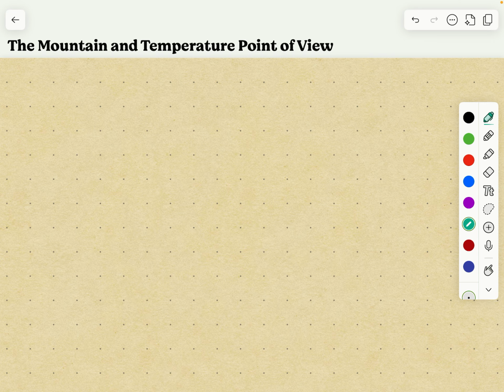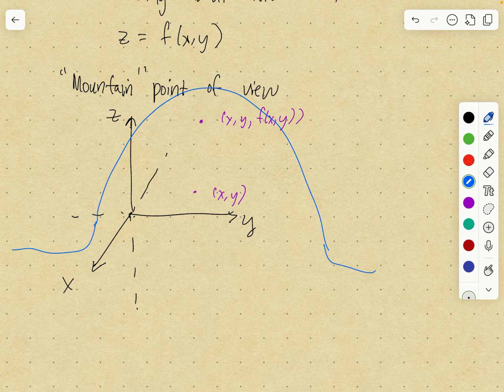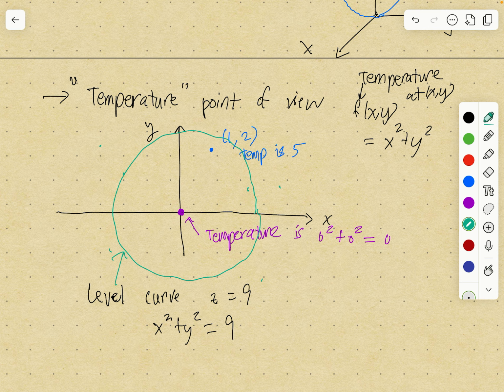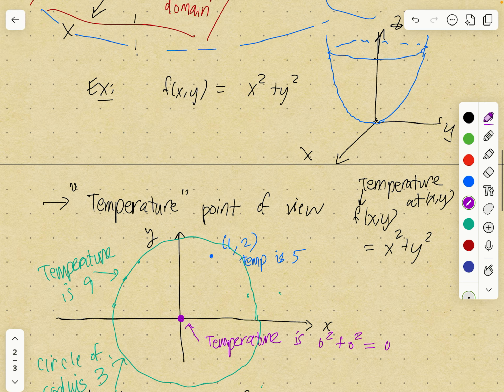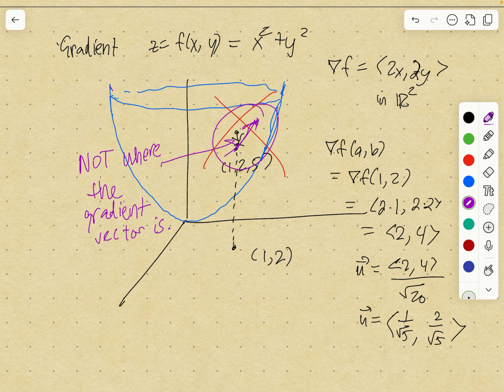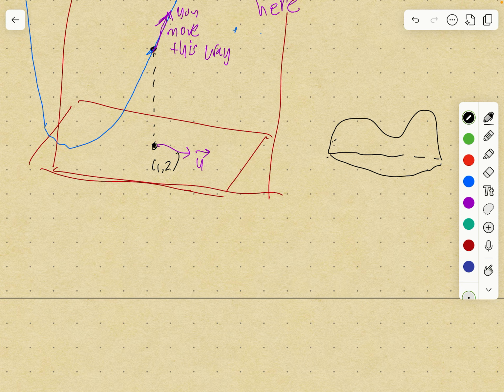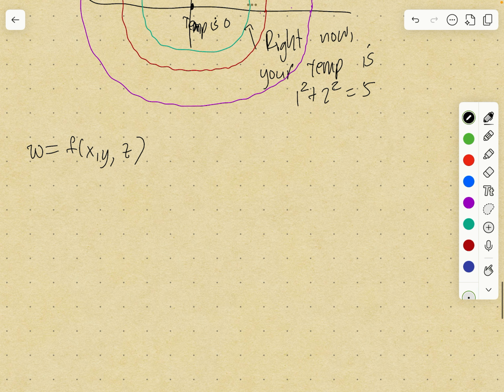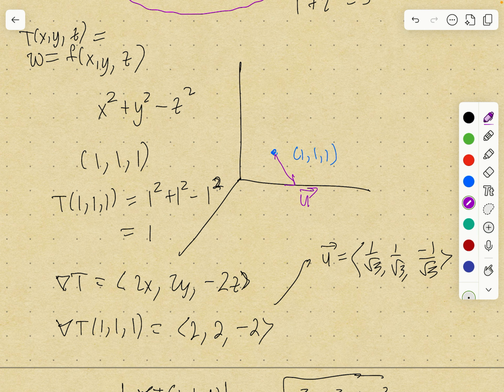The Mountain and Temperature Point of View and the Gradient